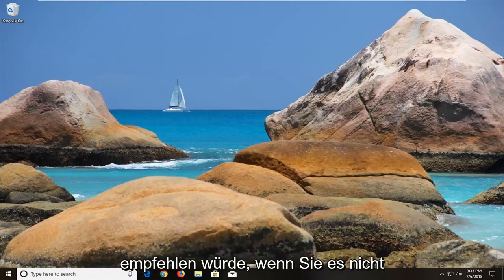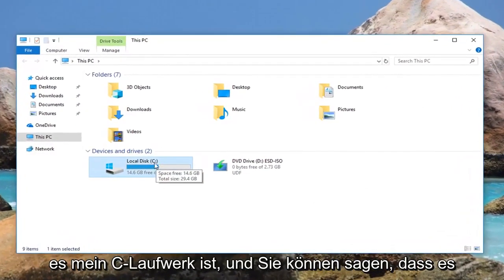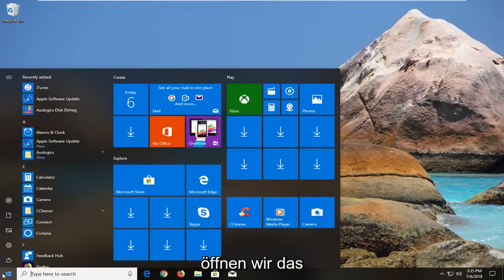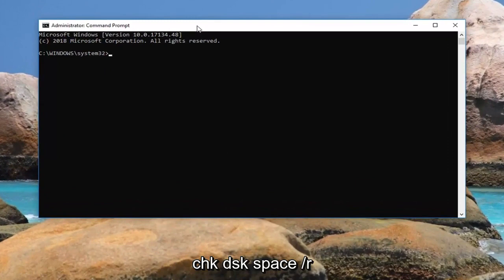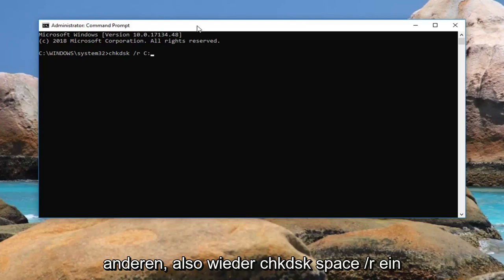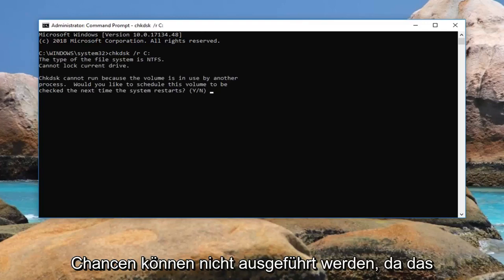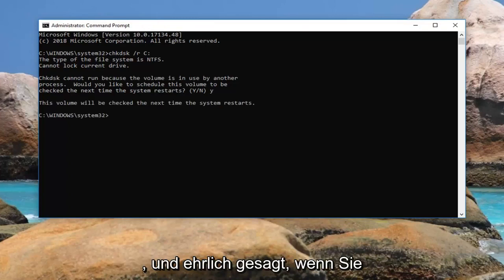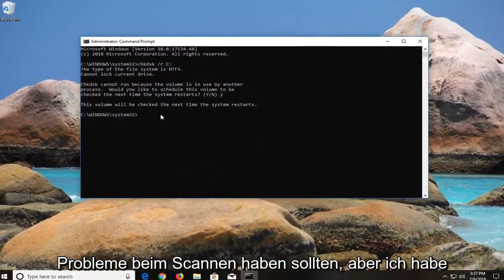Fix CHKDSK kann im Nur-Lese-Modus nicht fortfahren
So beheben Sie, dass CHKDSK im schreibgeschützten Modus nicht fortgesetzt werden kann.

Der Fehler „CHKDSK kann nicht im schreibgeschützten Modus fortgesetzt werden“ tritt normalerweise bei Benutzern auf, nachdem sie versucht haben, einen CHKDSK-Befehl auf dem Betriebssystemlaufwerk (C:/) oder einem externen Laufwerk auszuführen. Dieses spezielle Problem tritt normalerweise aufgrund eines Schreibschutzes auf, wenn die Festplatte schreibgeschützt ist oder weil das betreffende Laufwerk derzeit auf ähnliche Weise von einem anderen Programm gescannt wird.

Was ist CHKDSK?

CHKDSK ist ein Befehl der Windows-Befehlszeile, der zum Ausführen des als Check Disk bekannten Dienstprogramms verwendet wird. Der Hauptzweck des Check Disk-Dienstprogramms besteht darin, sicherzustellen, dass die Dateien des Computers und das Dateisystem in einer logischen Reihenfolge sind. Darüber hinaus überprüft es auch die physische Festplatte, um festzustellen, ob sie beschädigte Sektoren enthält. Falls es beschädigte Sektoren findet, versucht das Dienstprogramm automatisch, Daten von ihnen wiederherzustellen (vorausgesetzt, der richtige Befehl wird bereitgestellt).